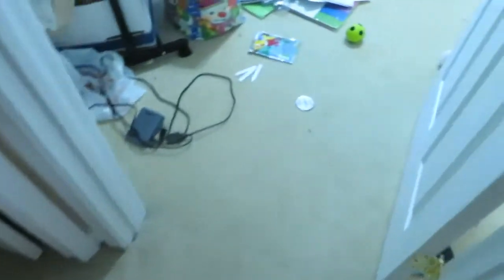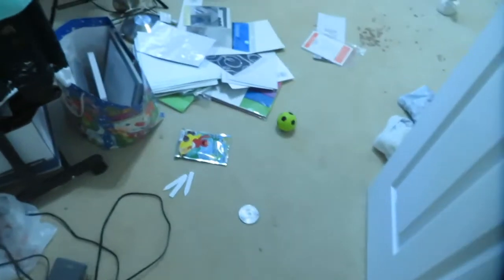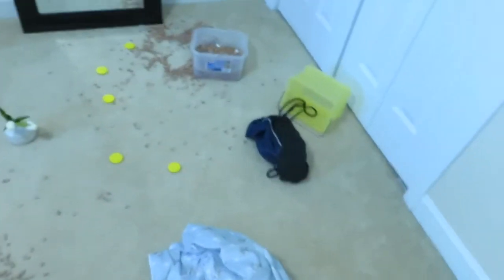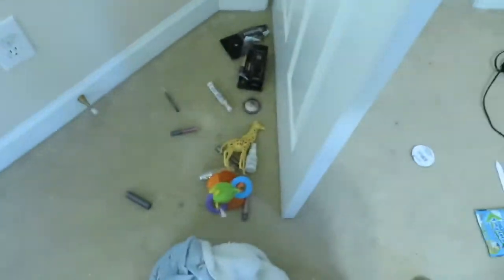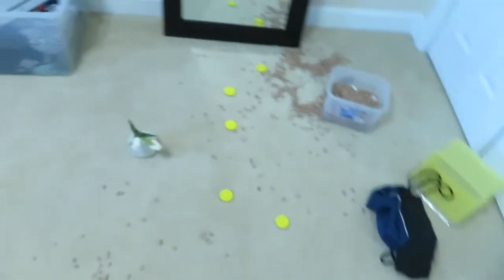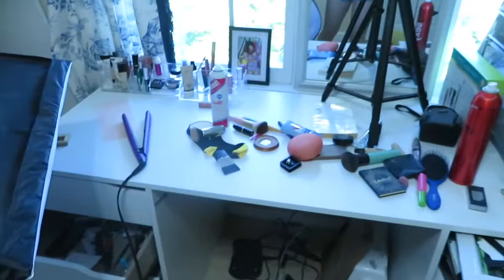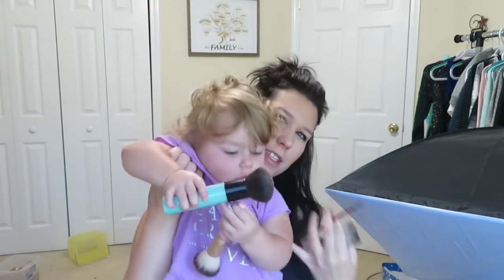5 MINUTE MOMMY MAKEUP | WITH KIDS |TWO UNDER TWO | REAL LIFE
Aubree: 18m
Maverick: 6m

^I will always let you guys know if a video is sponsored or not. Anything I talk about is my honest opinion.

———Favorite Videos———

Ring Light

Light Tripod

Summer Infant My Size Potty